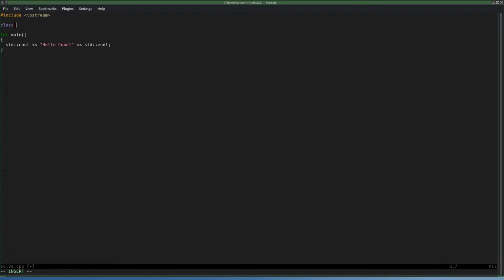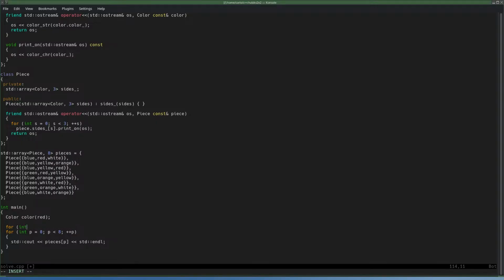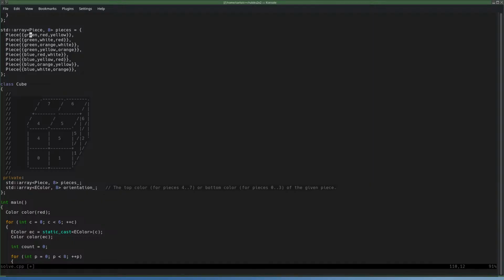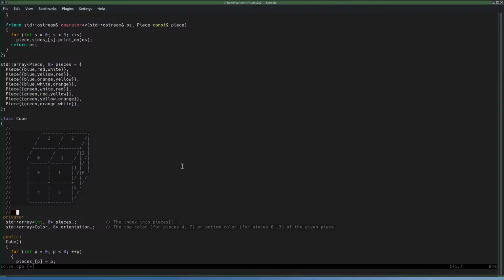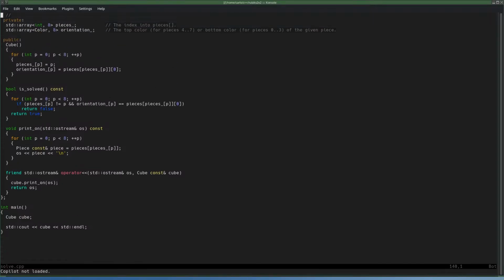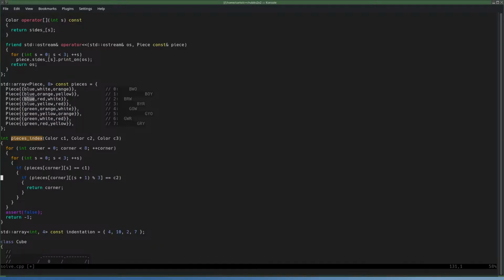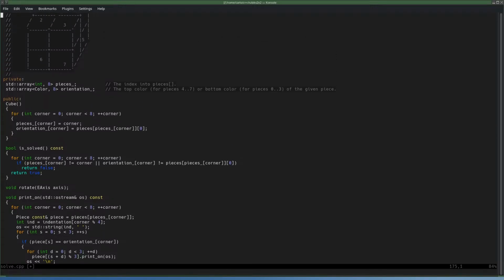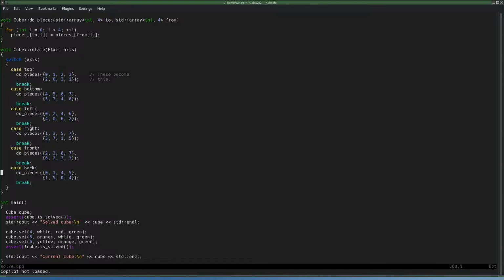C++ : Christmas Special: solving a 2x2x2 Rubiks Cube (from scratch)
Lets do a new/special project from scratch that doesn't rely on any other library.

Merry Christmas!